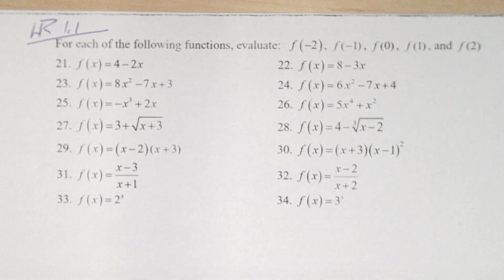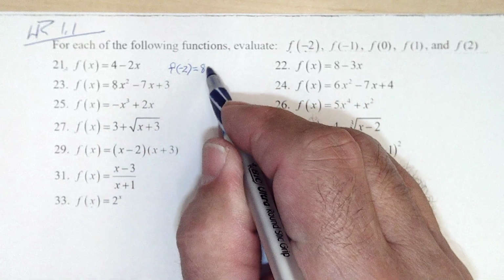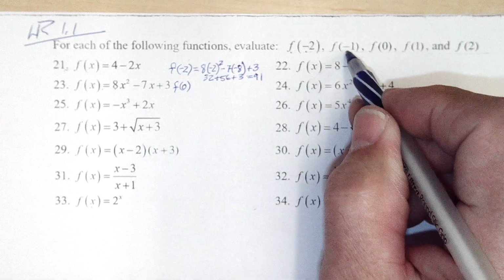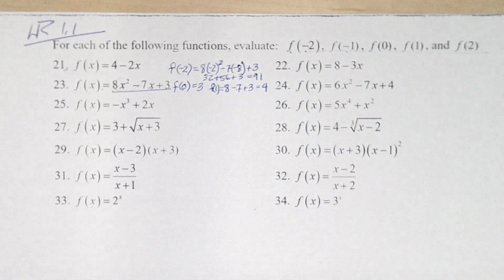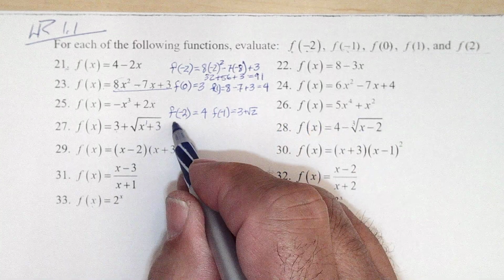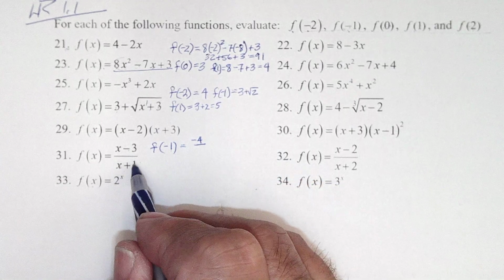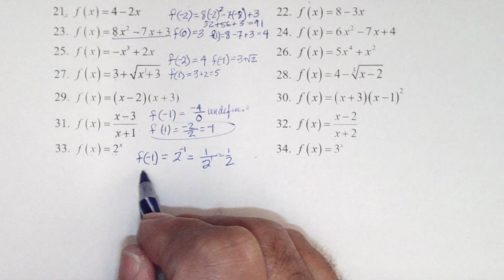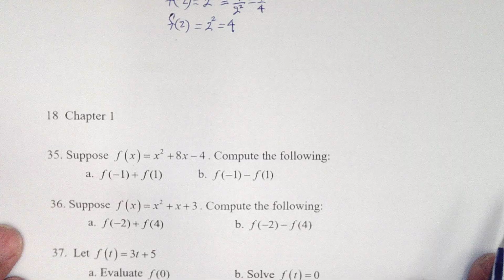152 LR 1 1 Help with 21 thru 33 and 35 37